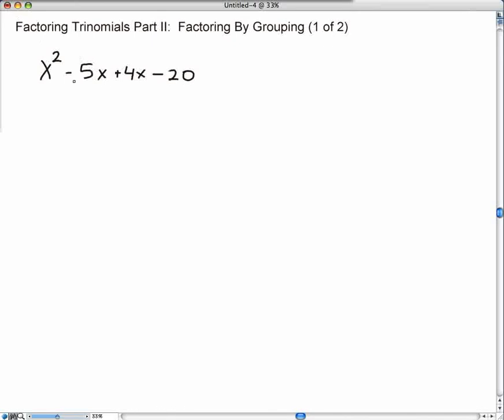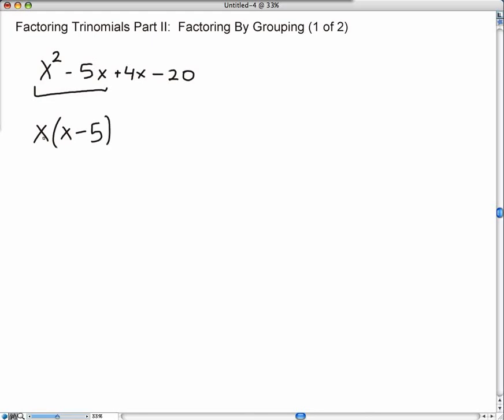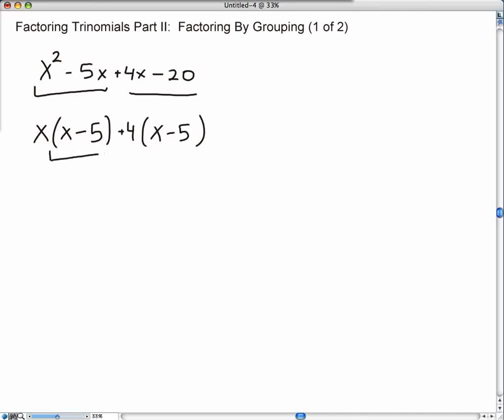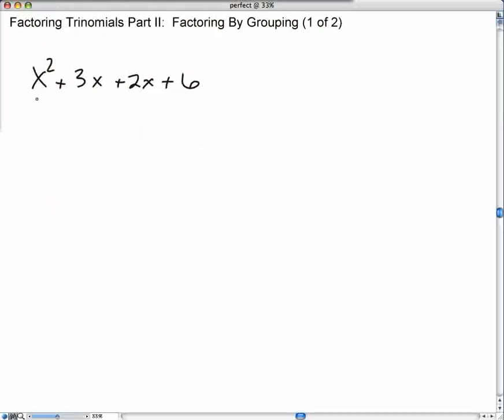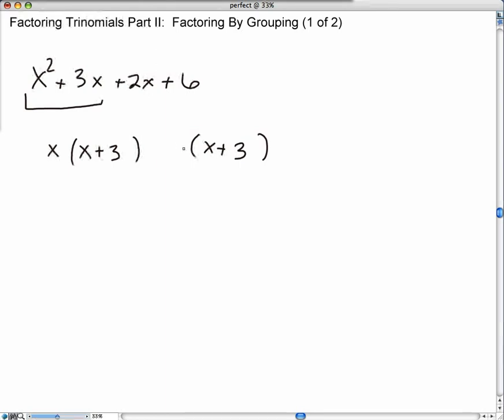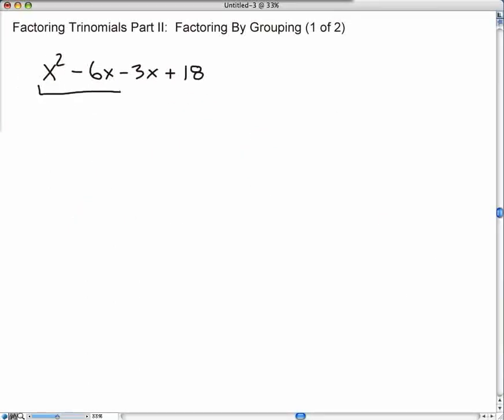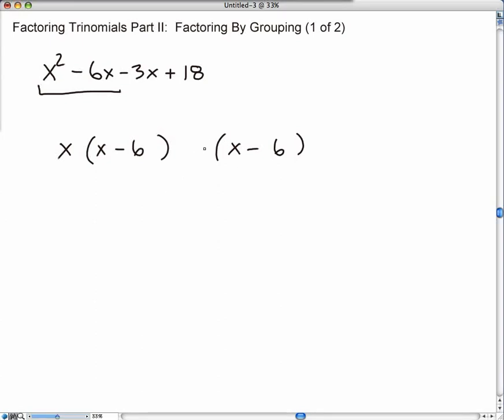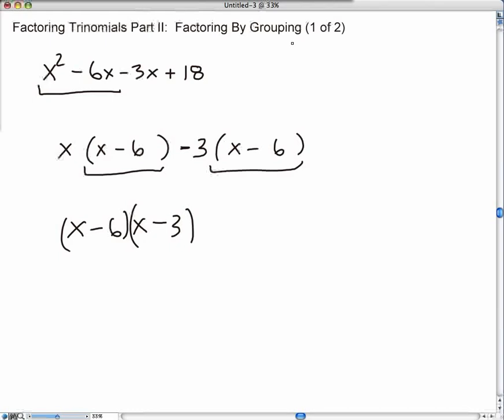Factoring By Grouping (1 of 2)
Step-by-step method on factoring by grouping of trinomials.